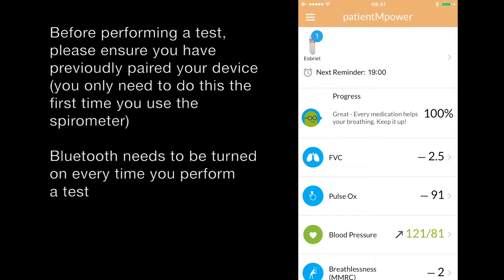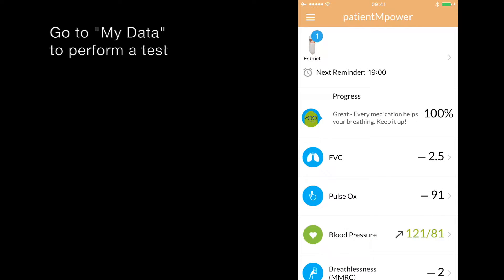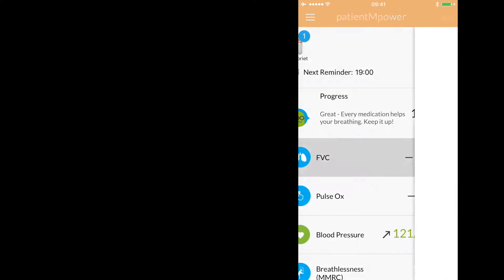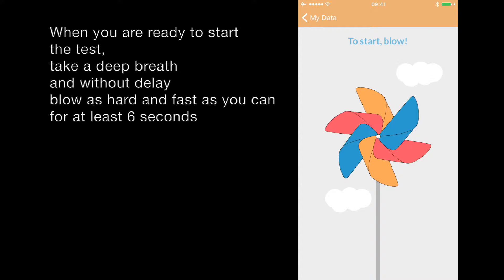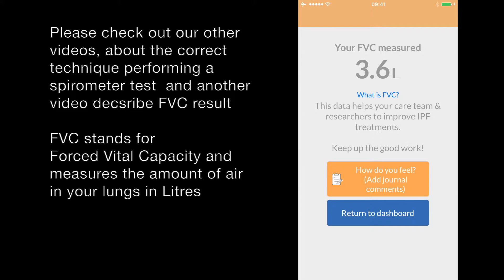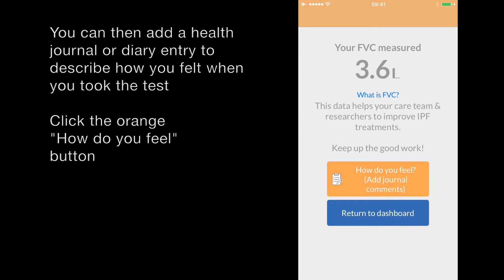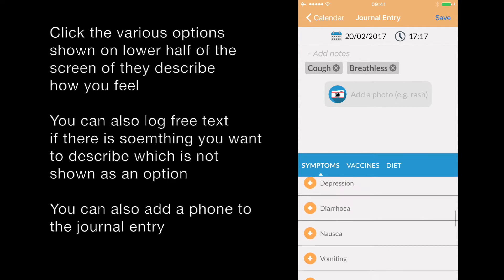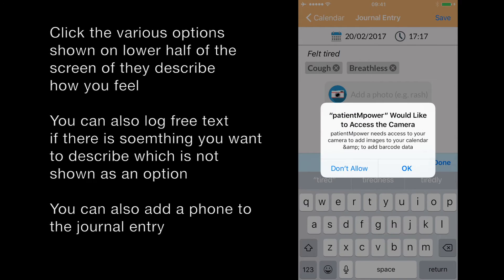Using the spirometer with the patientMpower app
This video describes how to use your spirometer with the patientMpower app to measure your lung function